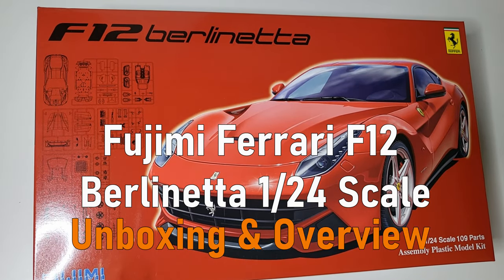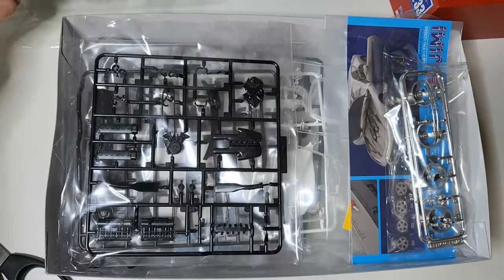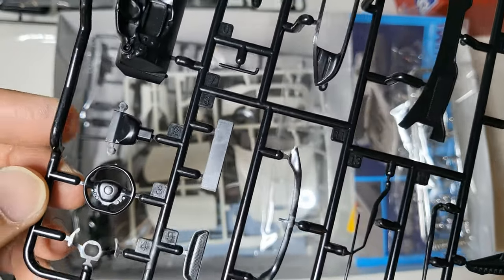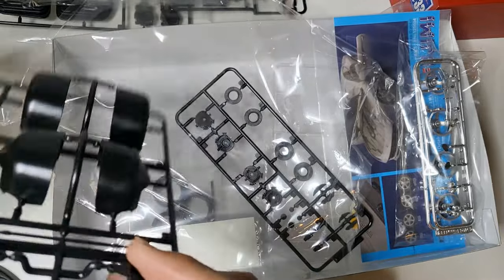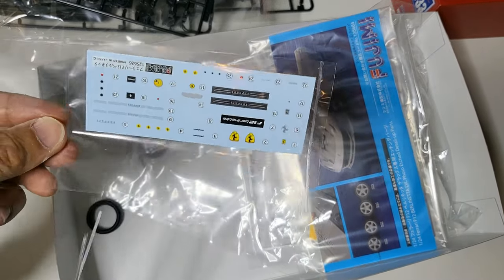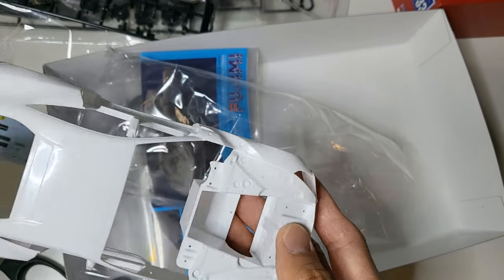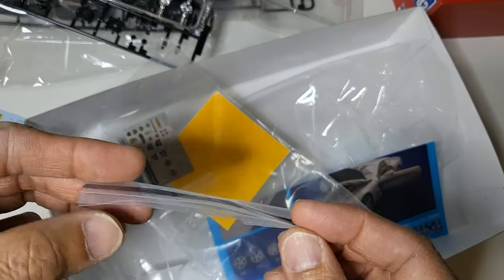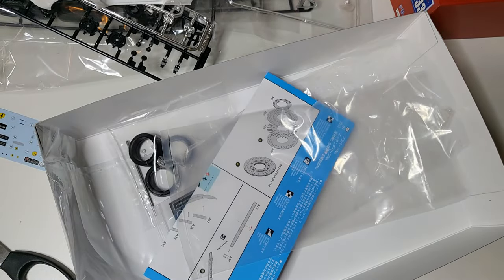Unboxing and Overview: Fujimi 1/24 Ferrari F12 Berlinetta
My detailed unboxing and overview of the 1/24 scale plastic model kit of the Ferrari F12 Berlinetta by Fujimi with photo-etched parts.